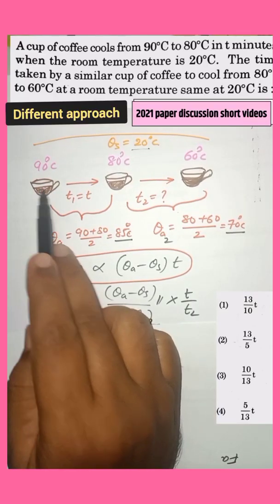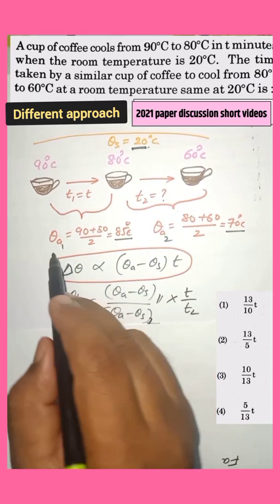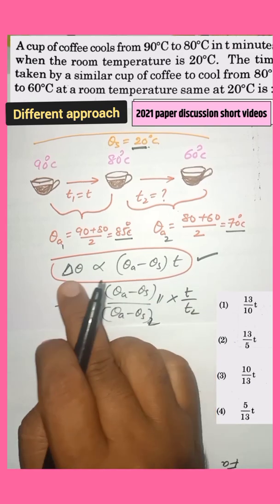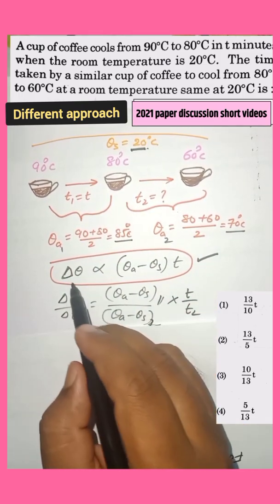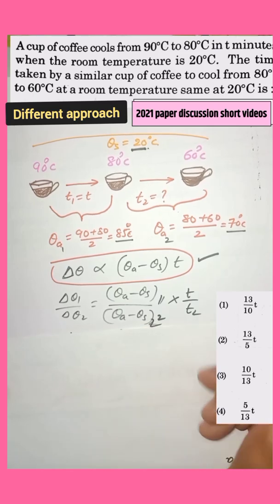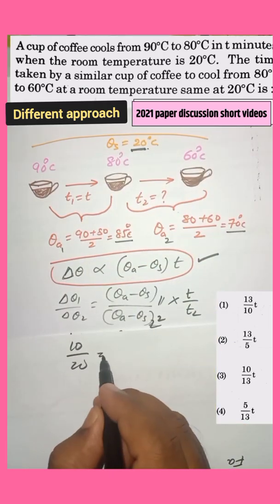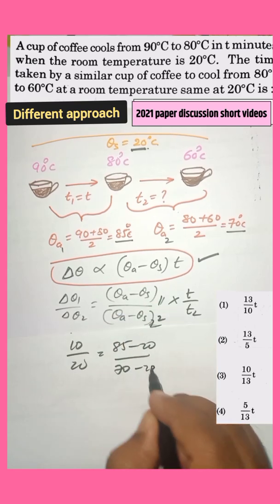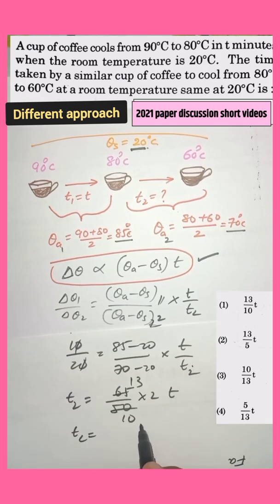Trick-10) 2021 paper discussion short videos| physics tricks for neet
1)How to solve physics problem in less than one minute
2) physics hacks and short tricks
3) physics cheat codes
neet paper leak 2021